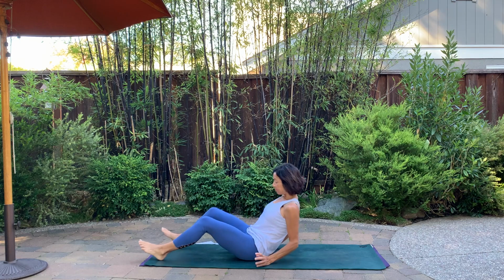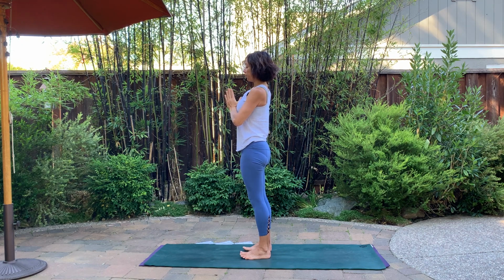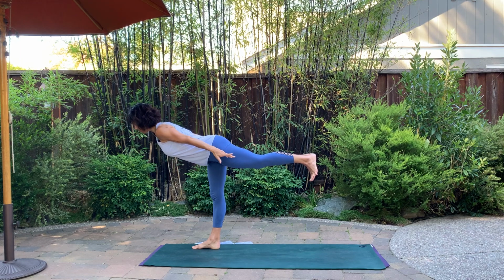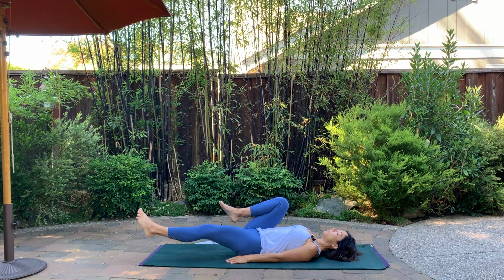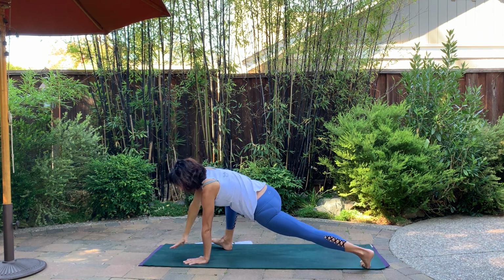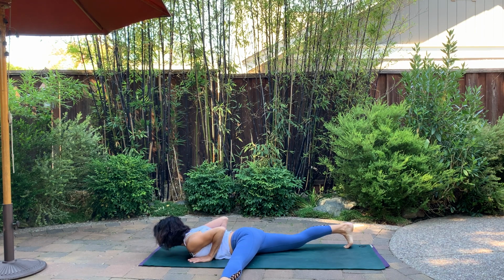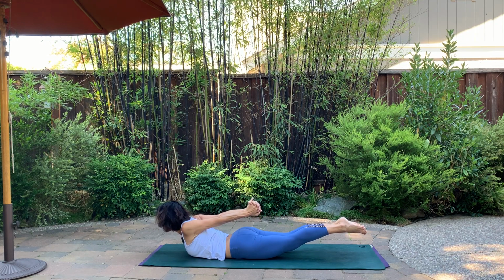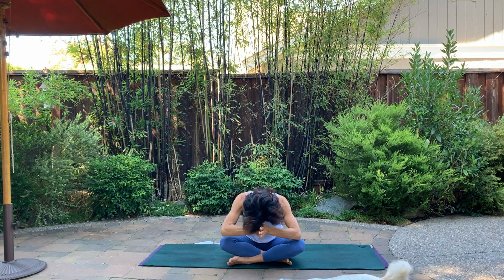Growth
This sequence works a lot of outer thighs and hips.  Hips are a place where emotions are held.  Wiggle into the uncomfortable, unsettled emotions, to help release them (aparigraha) and grow.